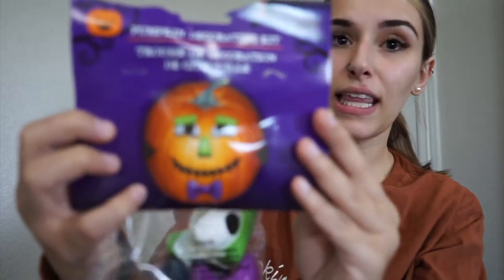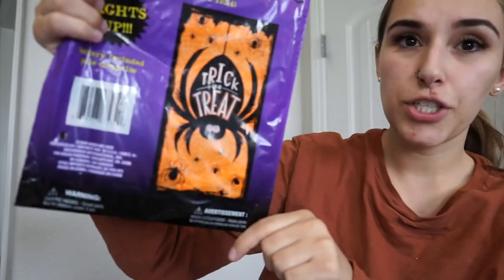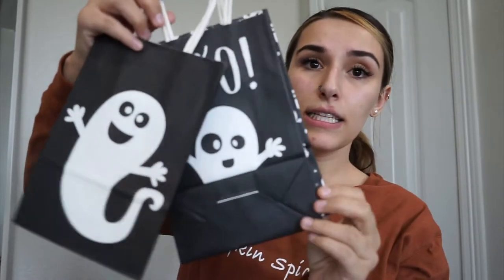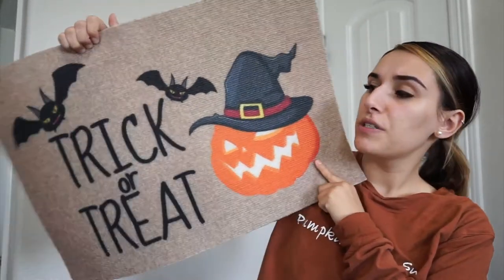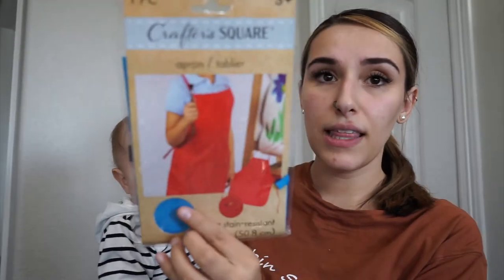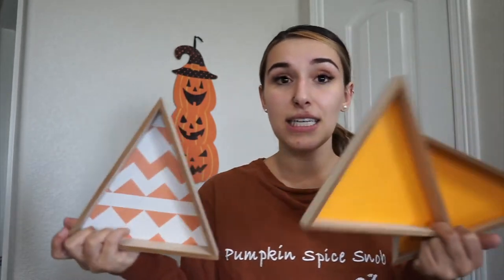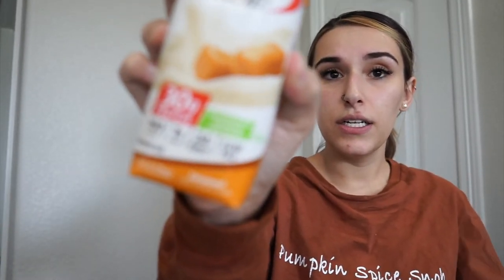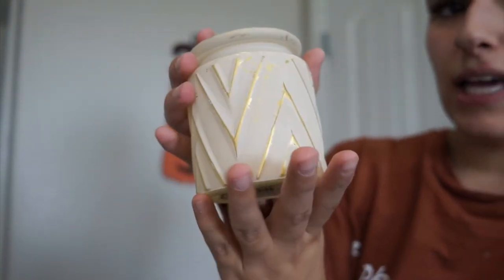FALL DOLLAR TREE HAUL **NEW** | TheTerrasAdventures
Hello!
Hope you enjoy this quick dollar tree haul.

- My Favorite Crockpot -

- My Crockpot liners -

Amazon Favorites
SHOP MY CLOSET ON POSHMARK: Poshmark.com/closet/ruthedourado